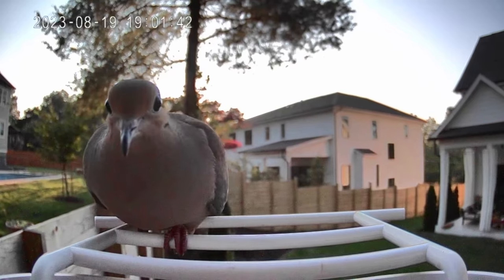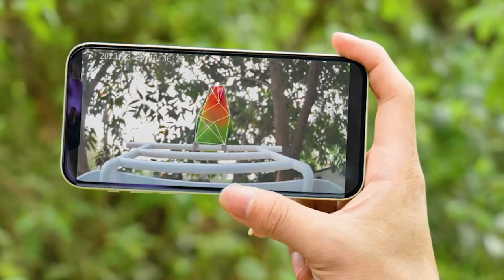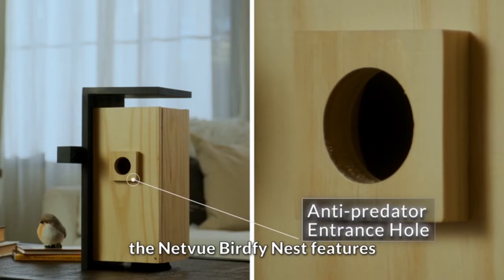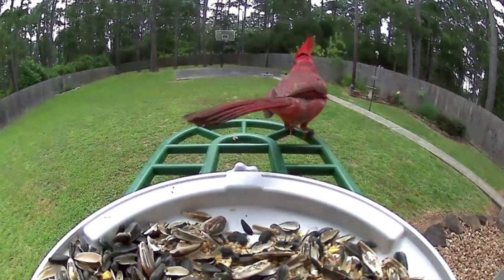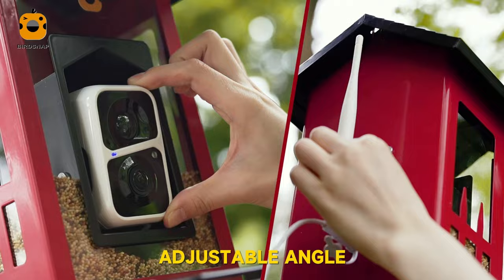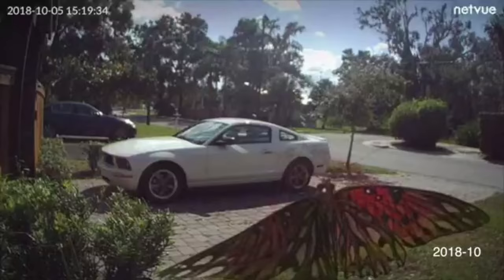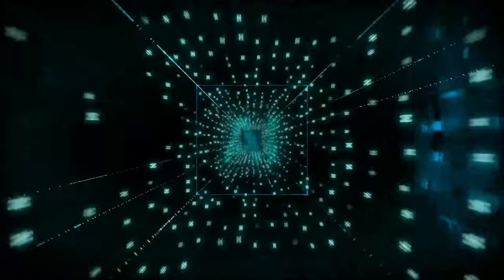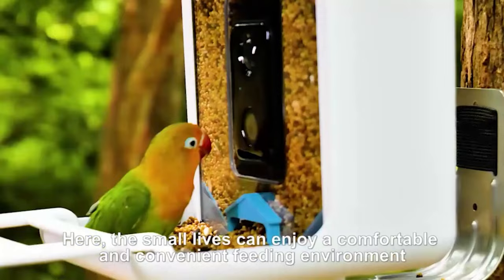Top 5 Best Bird Feeder Cameras Of 2024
Broaimx Smart Bird Feeder Camera
NETVUE Birdfy® Nest
NETVUE Birdfy® Smart Bird Feeder
Harymor Bird Feeder
APS Metal Smart Bird Feeder

0:00 Intro
0:16 Broaimx Smart Bird Feeder Camera
0:45 NETVUE Birdfy® Nes
1:14 NETVUE Birdfy® Smart Bird Feeder
1:40 Harymor Bird Feeder
2:05 APS Metal Smart Bird Feede

This video is comparing the best bird feeder cameras of 2024